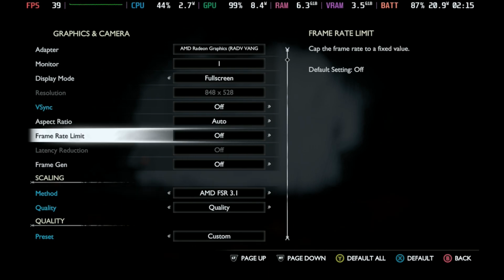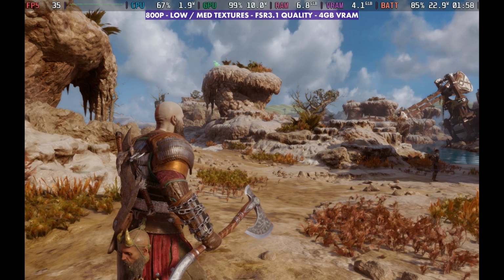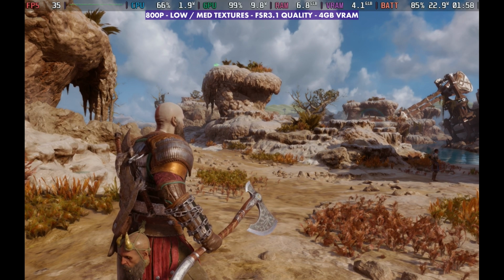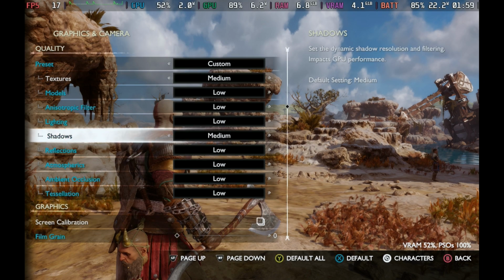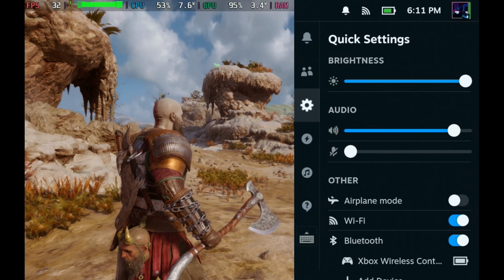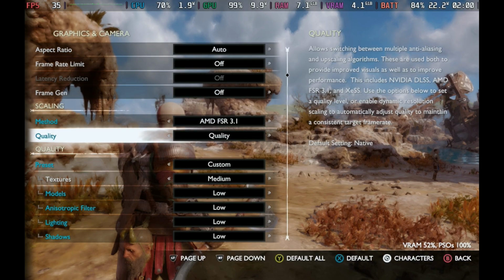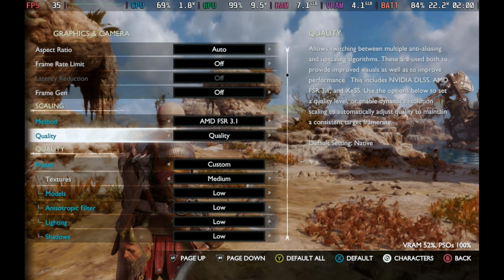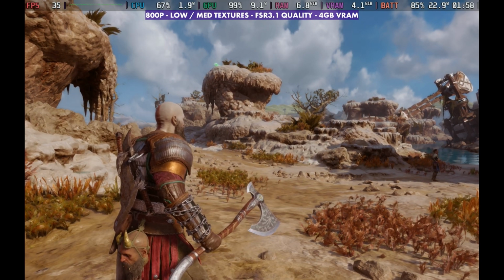Steam Deck | God of War Ragnarök | Settings & Performance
God of War Ragnarök on the Steam Deck. A quick look at performance for the Steam Deck OLED.